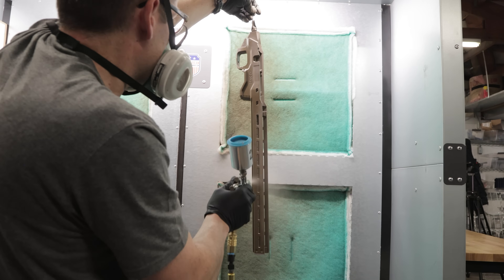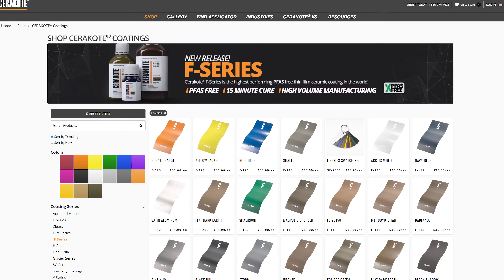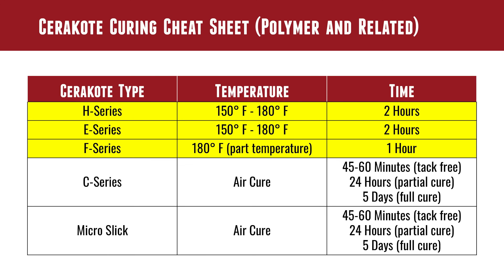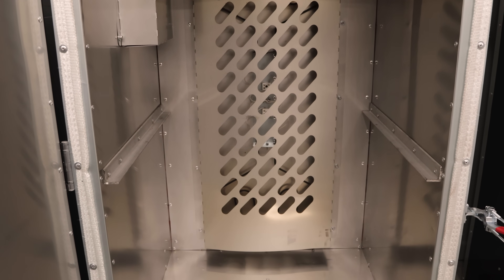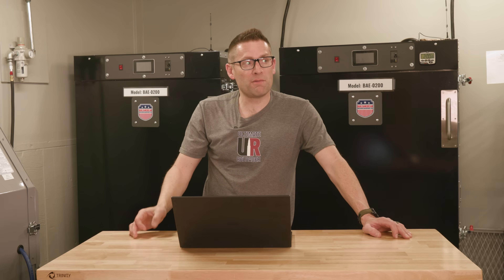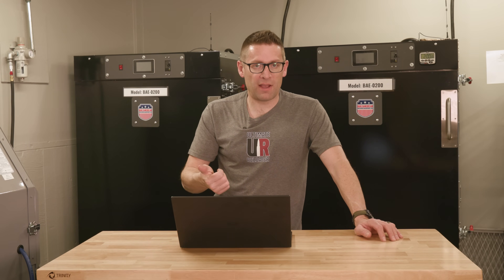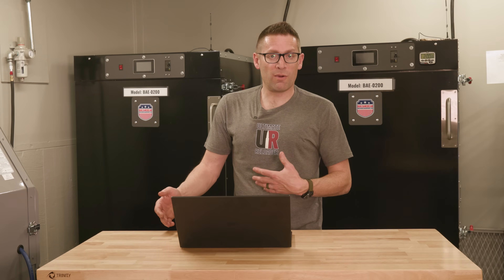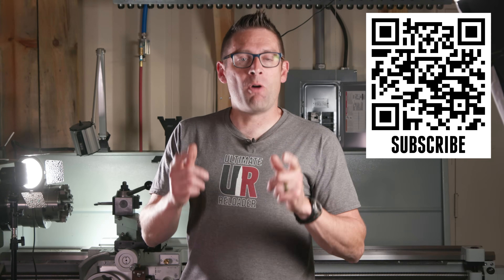Secrets of Cerakote Curing (Pro Curing Essentials)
If you want a quality Cerakote job, it's essential that you understand the different considerations for curing. We've done all sorts of projects in our pro Cerakote shop with Built American Ovens. Along the way I've been able to familiarize with the types of Cerakote, curing temperatures, times, and other tricks in the process. In this video I go over it all - check it out!

Ultimate Reloader LLC / gavintoobe Material Connection Notice:

The following Ultimate Reloader partners are featured in this video:
- Built American Equipment